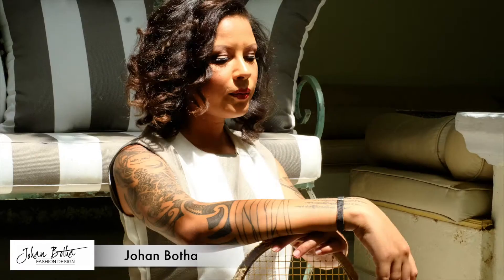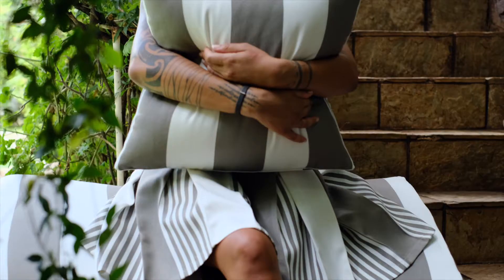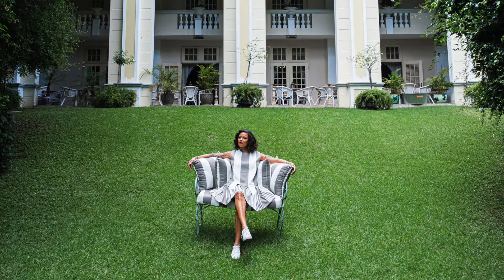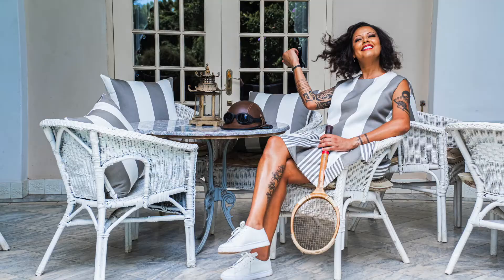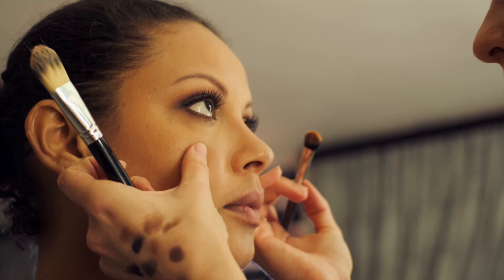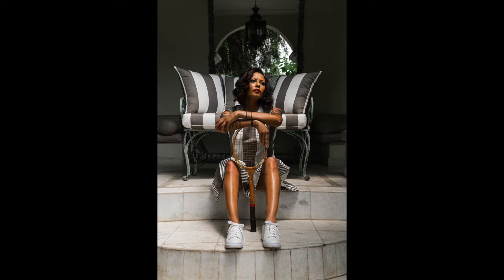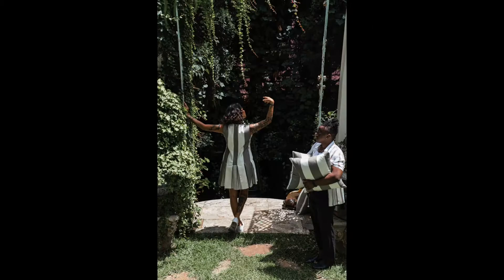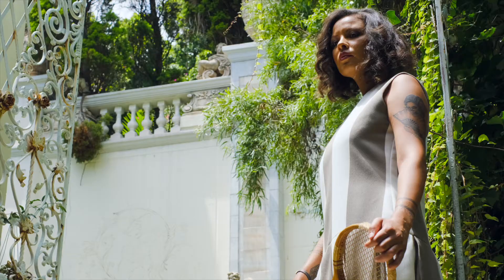Fashion Talk: Johan botha & Lorna Bailey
A Discussion About The Styled Tank Top Tennis dress